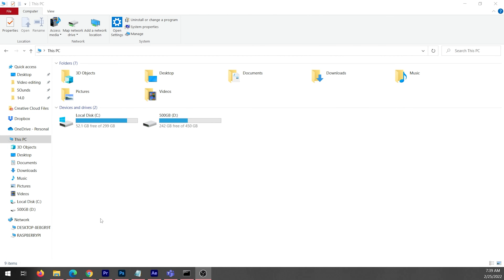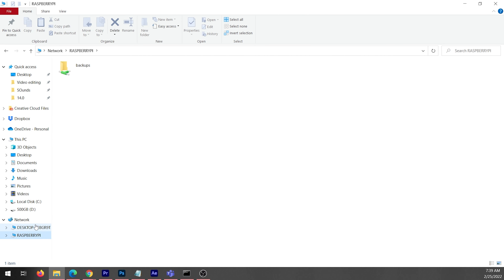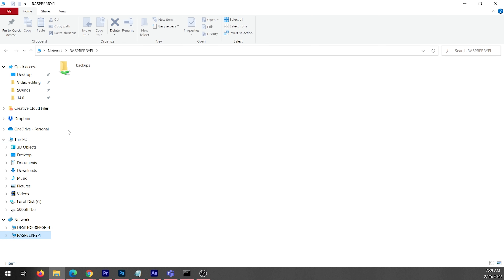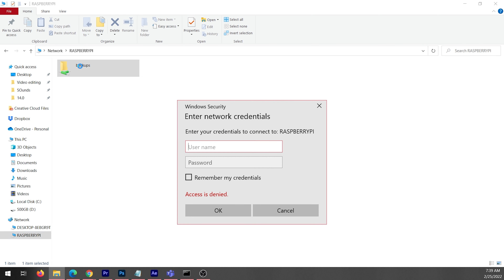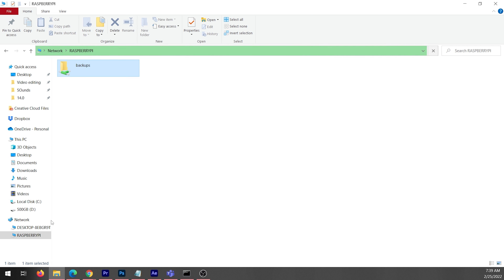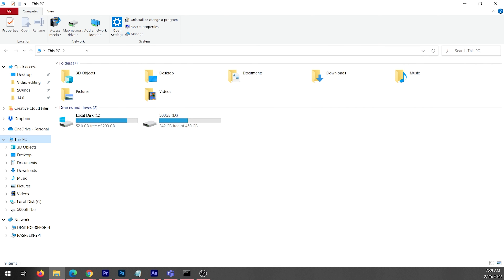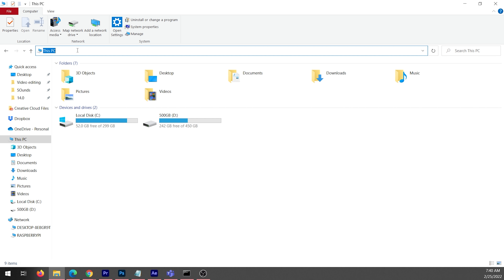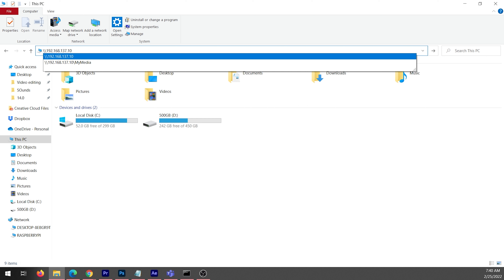Connect to a Raspberry Pi Samba NAS server on Windows 10/11